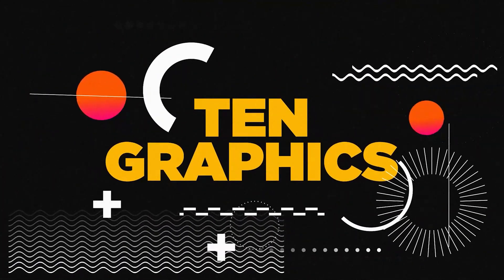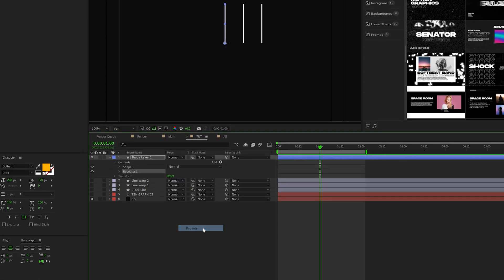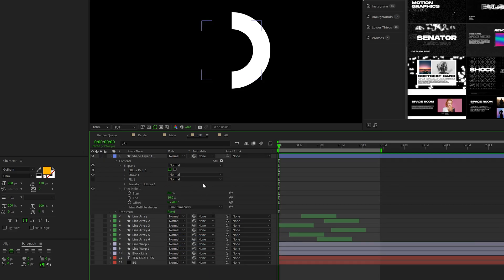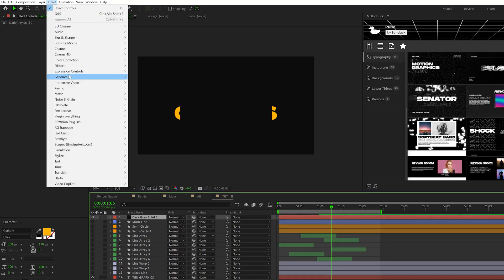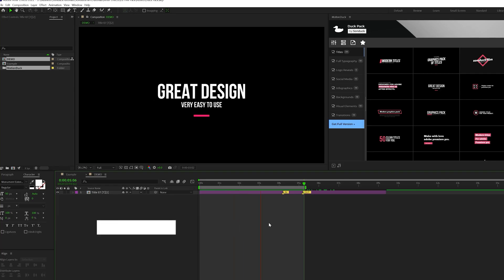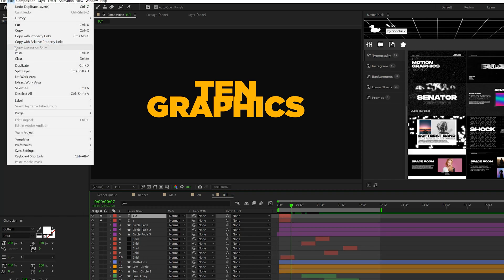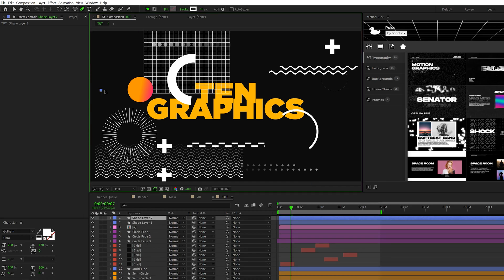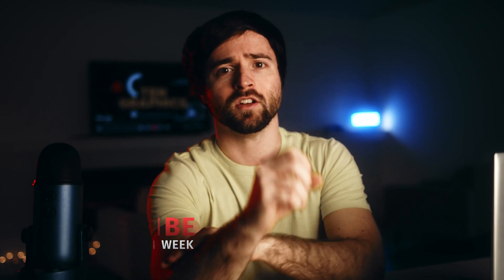10 Great Motion Graphic Techniques in After Effects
1,400+ After Effects Templates - Explore 10 awesome motion graphic techniques that you can achieve using Adobe After Effects. From dynamic accents animations to mesmerizing shape effects, you'll learn how to create stunning visuals that will make your videos stand out. Whether you're a beginner or an experienced motion graphics artist, these techniques are sure to inspire your creativity and take your skills to the next level.

► Music Used in this Tutorial:
1.envato.market/15jAPD

Timecode:
0:00 Intro - Smash that like button!
0:12 Technique 1 - Wave Warp Line
0:52 Technique 2 - Circle Line Array
1:55 Technique 3 - Semi-Circle
2:38 Technique 4 - Repeated Line
3:12 Technique 5 - Grid
4:00 Save Time & Produce Awesome Work!
4:45 Technique 6 - Fade Circles
5:35 Technique 7 - Pluses
6:05 Technique 8 & 9 - Pop of Color & Line
7:10 Technique 10 - Shape Transition
8:10 Outro - Please Subscribe